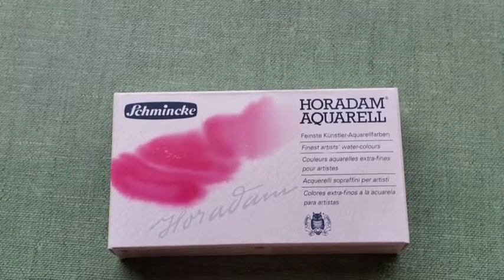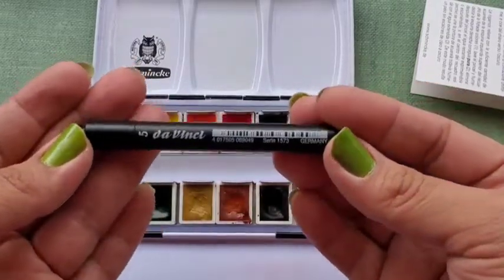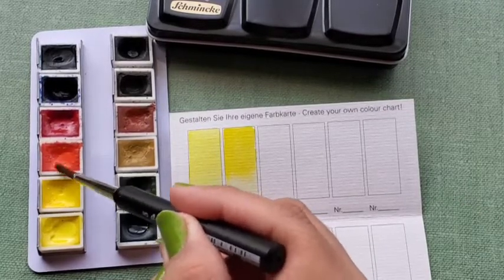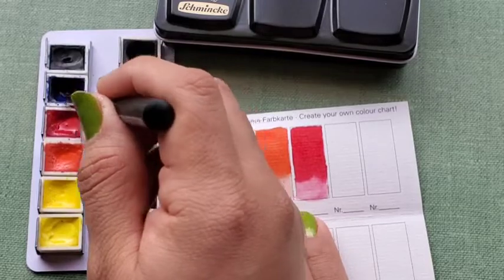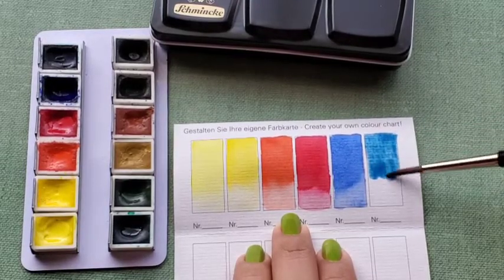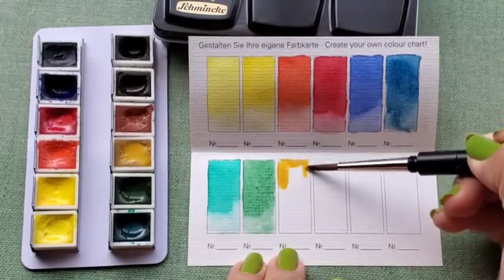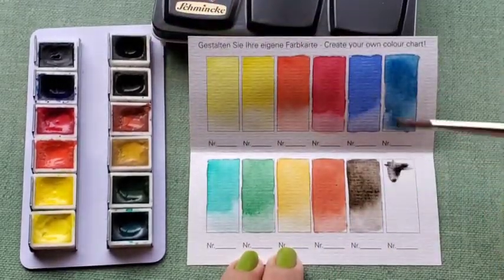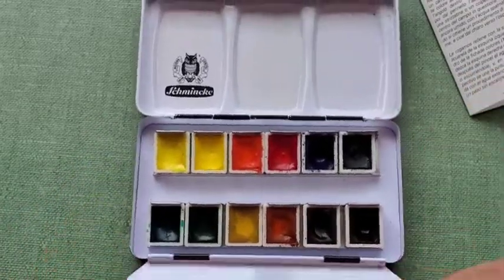Schmincke Watercolor 12 color palette - Swatches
Hello! in this video I am swatching Schmincke watercolor 12 color palette and going over the pigment information.  for these Swatches I did not do an opacity test for opacity is not something I particularly care about but I will make another video where I will show you Schminckes opaque and transparent colors as well as staining and lift ability.  thanks!